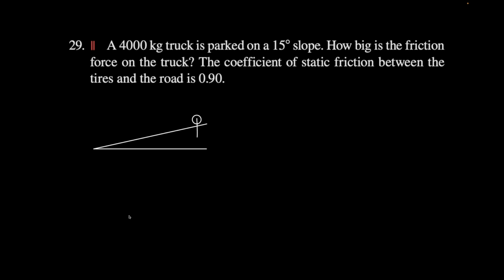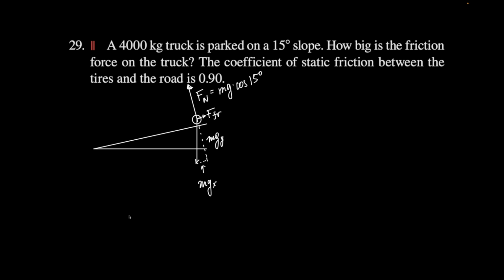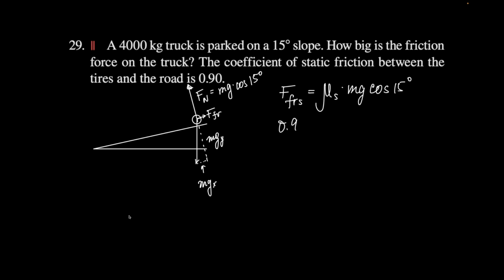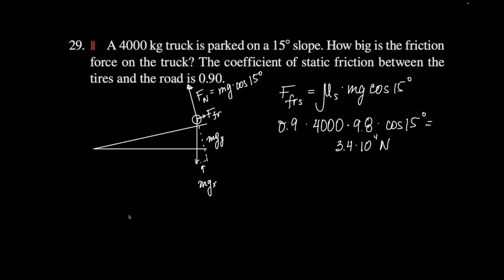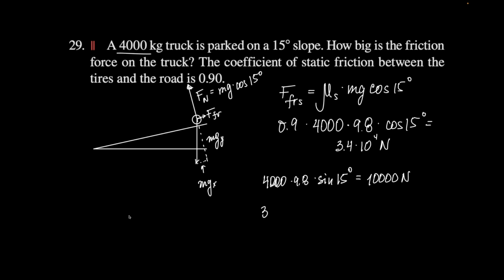Q29T6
A 4000-kg truck is parked on a 15 degree slope. How big is the friction force on the truck? The coefficient of static friction between the tires and the road is 0.90.